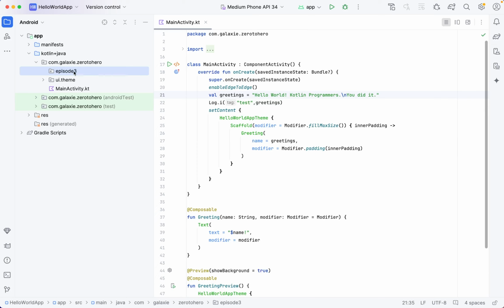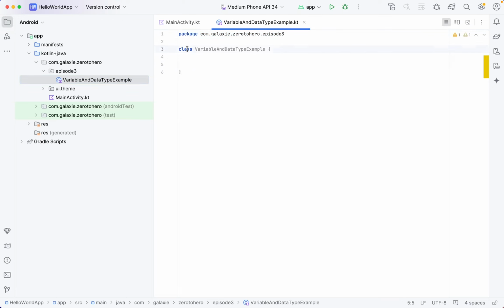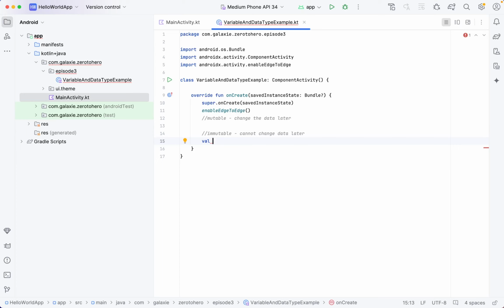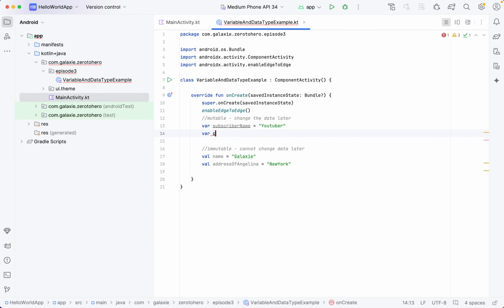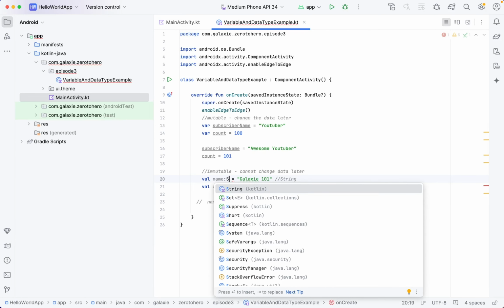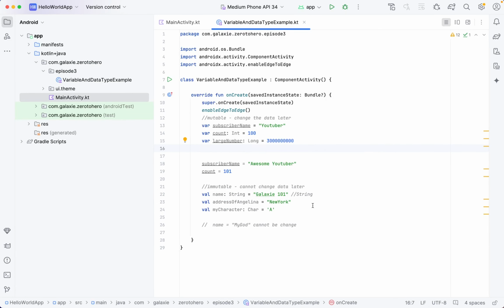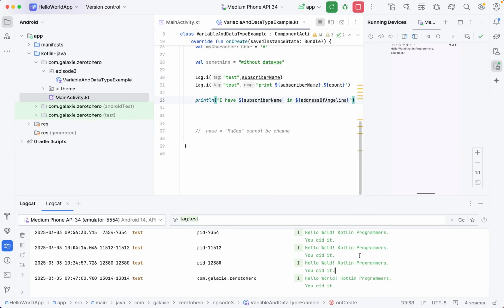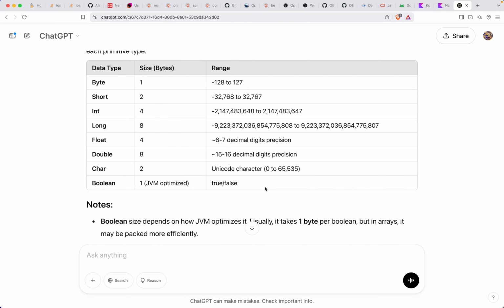Episode 3. Variables and DataTypes in Kotlin - A Beginner's Guide 🚀 | Kotlin Zero to Hero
📌Kotlin is very famous programming language whether it comes to making apps for Android or for backend web development as well as Cross Platform Development (Kotlin Multiplatform) for making android and iOS apps.Join the hand with me to fulfill the knowledge of getting fundamentals and later join on the roadmap for Android and iOS development with Compose/Kotlin Multiplatform (KMM).

🔥In this episode I have talked about creating types of variables and its associated datatypes along with logs and memory consumption.

🔥 If you're a beginner or newbie developer, this series will help you master Kotlin from scratch.

🔗 Useful Links:
👉 Official Kotlin Docs
👉 Kotlin Playground

🔗Choose according to your OS
👉 JDK Download

📢 Join the journey from Kotlin Zero to Hero! 🚀